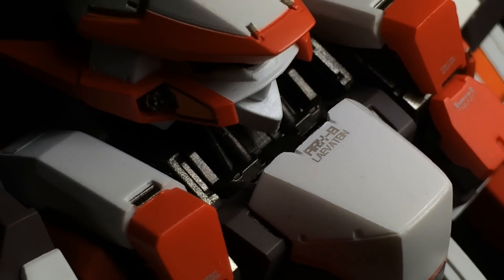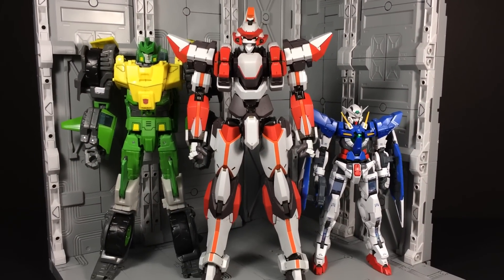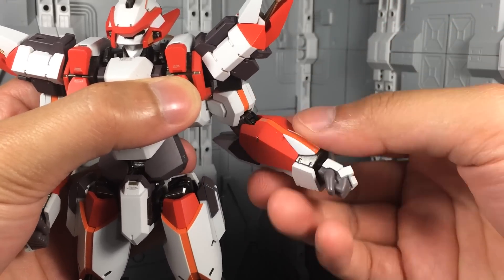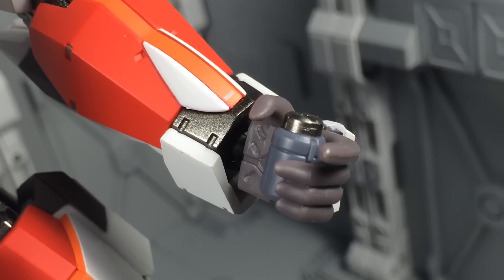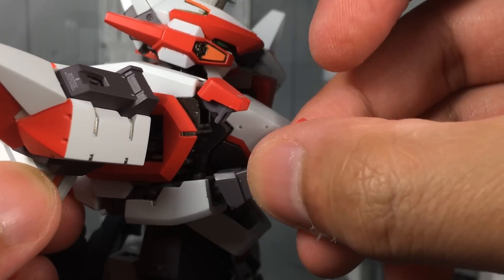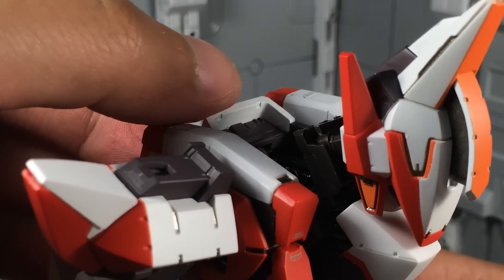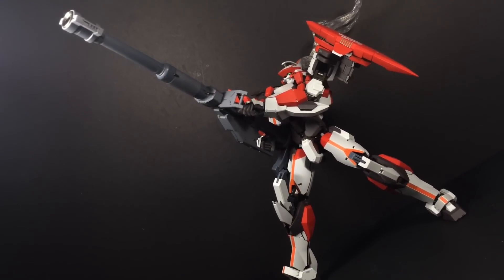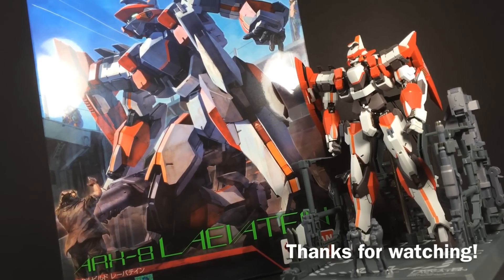METAL BUILD ARX-8 Laevatein | REVIEW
The fiery Arm Slave with a cold Lambda Driver.

Character Name: ARX-8 Laevatein
Series Title: Full Metal Panic!
Product Line: METAL BUILD
Maker: Bandai Tamashii Nations
Release Date: July 2014
Price: ¥17000